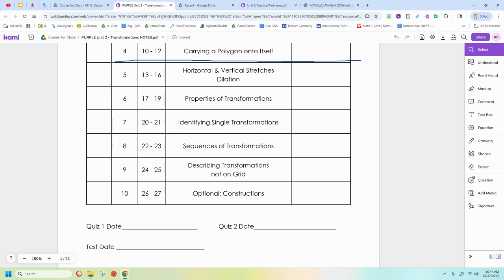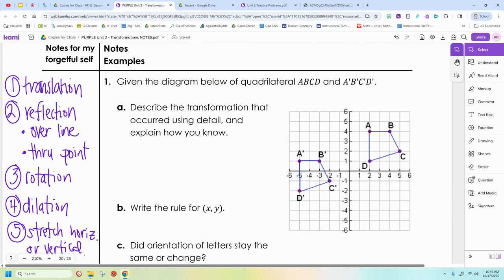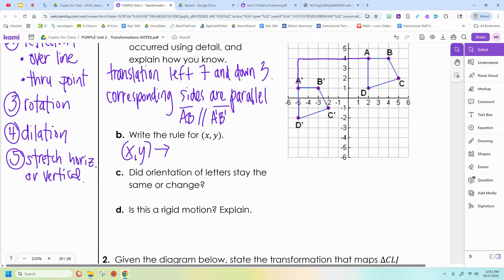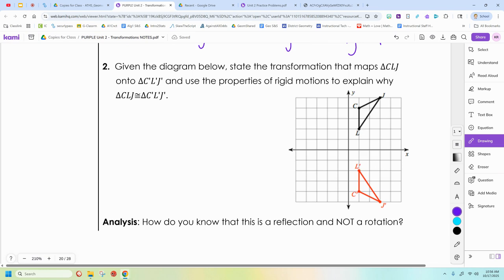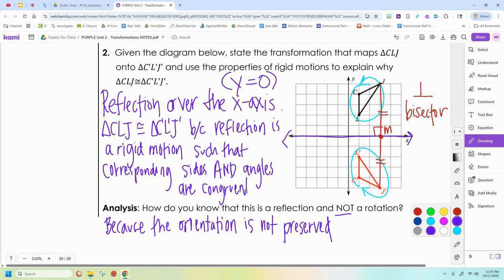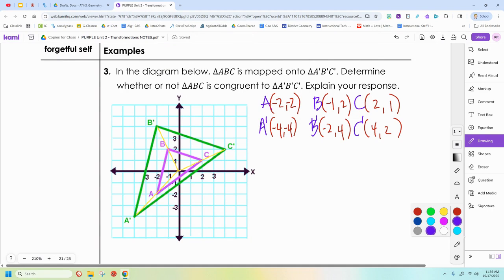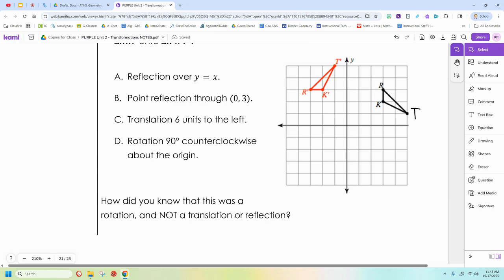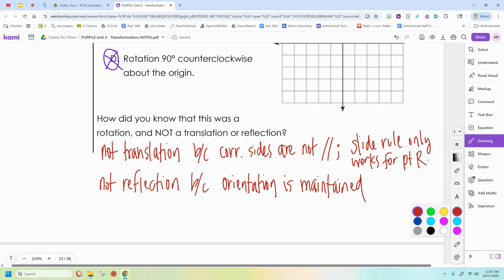Unit 2 Lesson 7 - Single Transformations